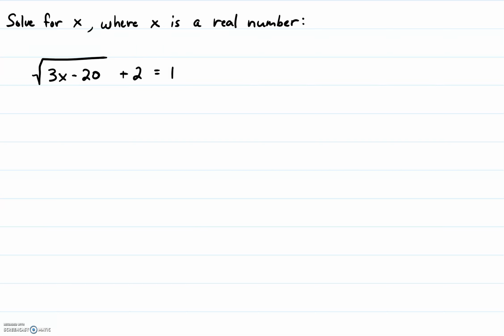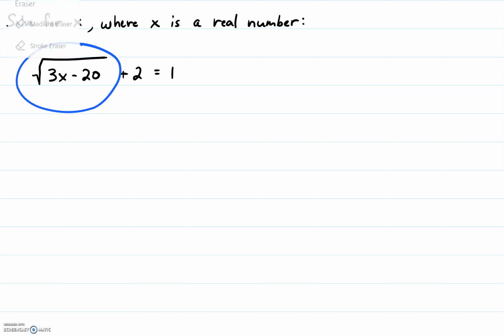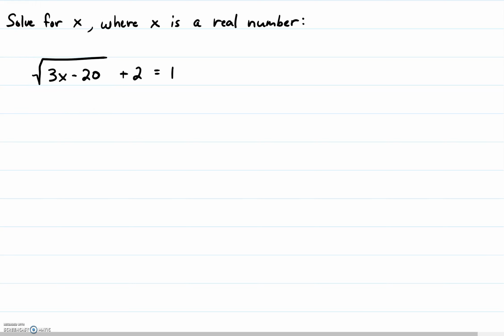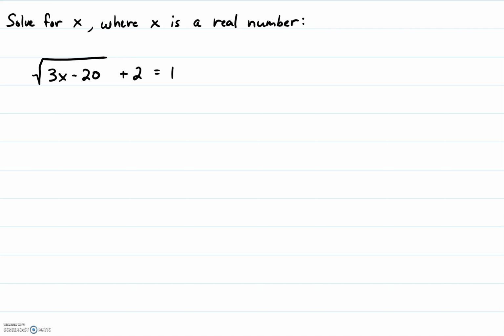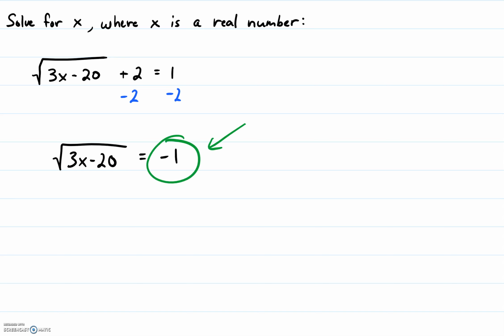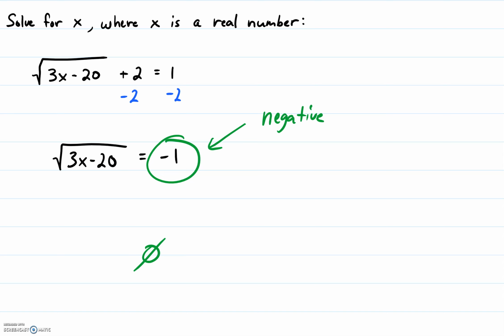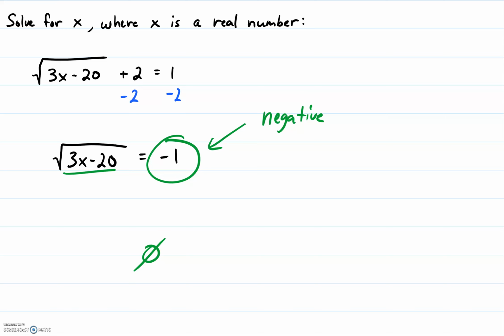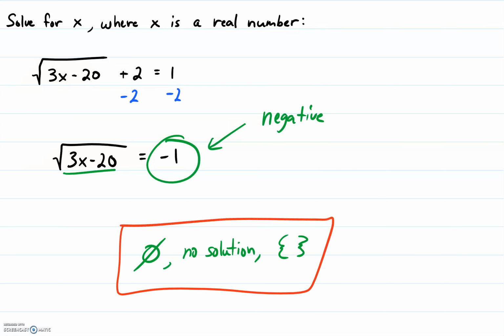Radical Equation 1